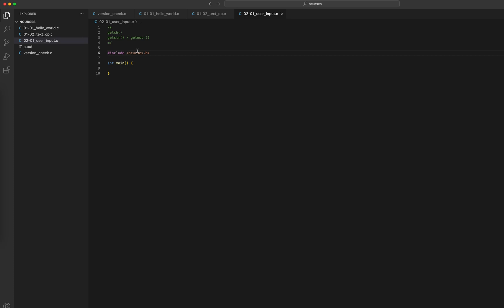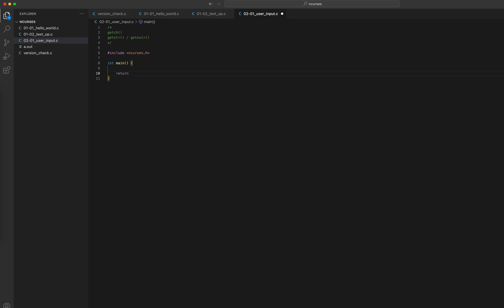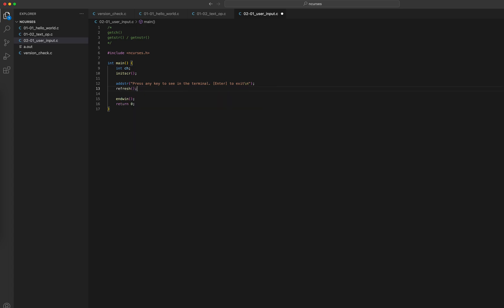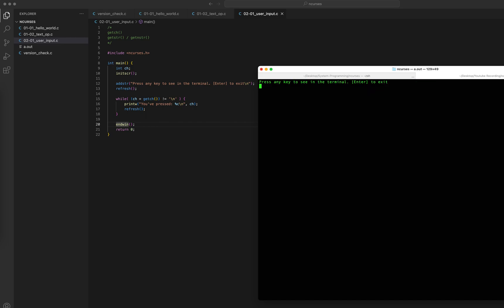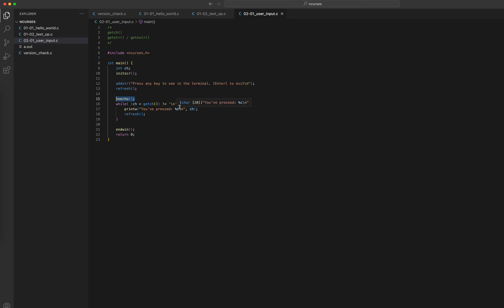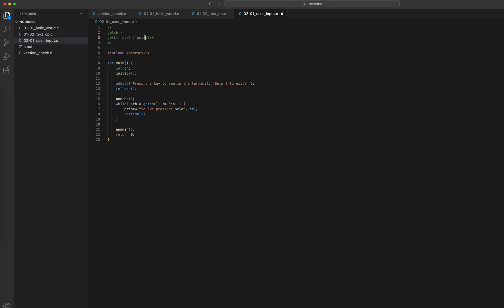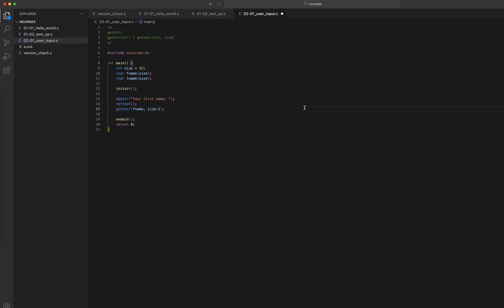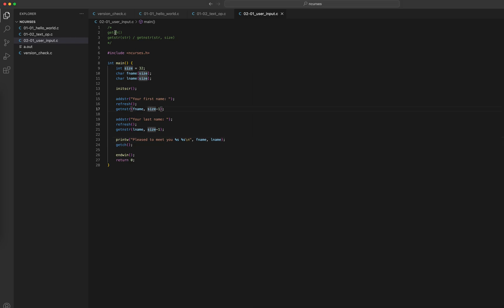NCURSES with C - 05 - User Input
Simple ncurses demo with C.